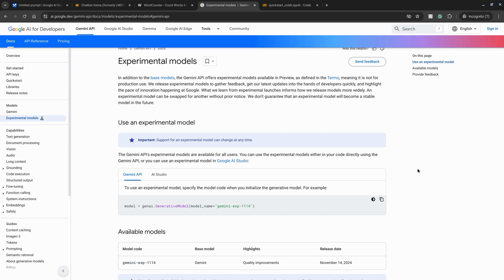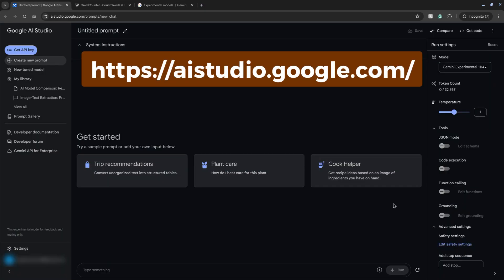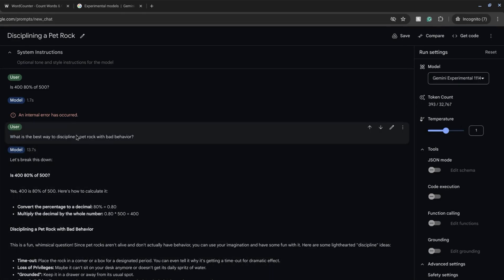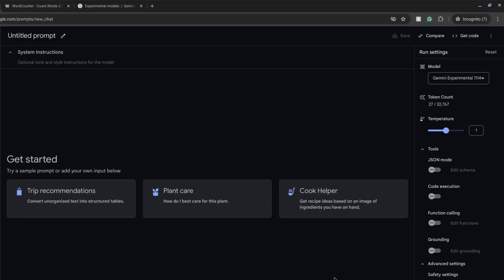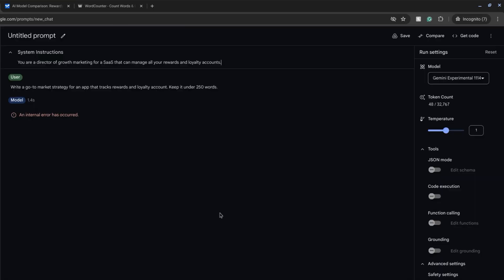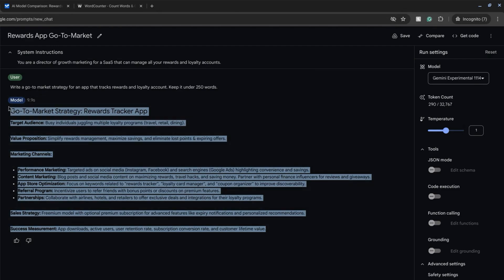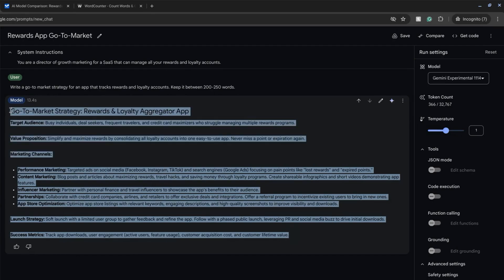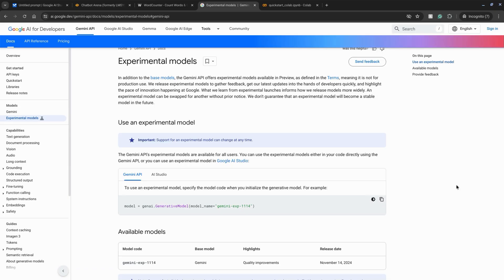Testing Google DeepMind's Released Gemini Experimental Model (1114)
Google DeepMind's gemini-exp-1114 experimental AI model represents a significant advancement in artificial intelligence capabilities. This cutting-edge experimental AI model has demonstrated remarkable performance across various benchmarks, showcasing its potential to revolutionize AI applications and research.

The gemini-exp-1114 model has achieved impressive results in multiple categories on the Chatbot Arena AI model leaderboard, an open platform for crowd-sourced AI benchmarking. It has secured the top position in several key areas, including math, creative writing, longer queries, instruction following, and multi-turn interactions. Notably, it has outperformed previous state-of-the-art models in vision tasks and ranks joint first overall on the Chatbot Arena leaderboard. This experimental model's versatility is evident in its ability to handle complex tasks across different domains, from technical problem-solving to creative endeavors.

Developers and researchers can access gemini-exp-1114 through Google AI Studio, allowing them to explore its capabilities and integrate it into their projects. The model's superior performance in areas like vision, math, and creative writing opens up new possibilities for applications in fields such as image analysis, scientific research, and content creation. For instance, developers could leverage gemini-exp-1114 to build more sophisticated chatbots, enhance automated content generation systems, or improve image recognition algorithms.

The model's ability to handle longer queries and multi-turn interactions also makes it particularly suitable for developing advanced conversational AI systems. As an experimental model, gemini-exp-1114 serves as a testament to Google DeepMind's ongoing innovation in AI technology and provides a glimpse into the future potential of large language models.